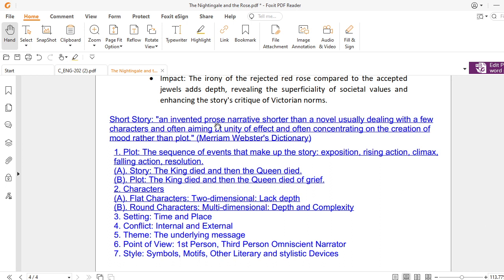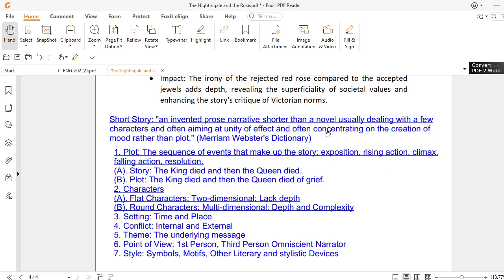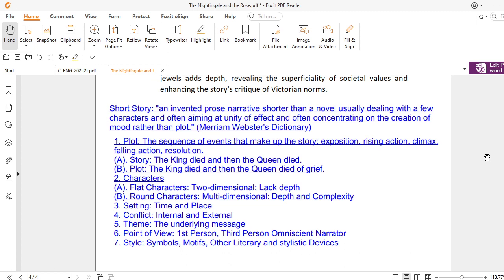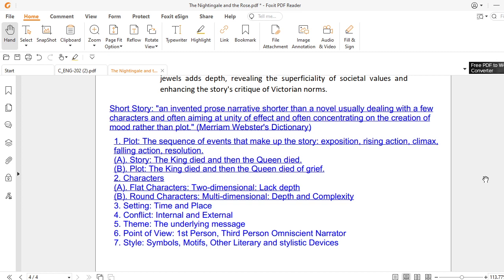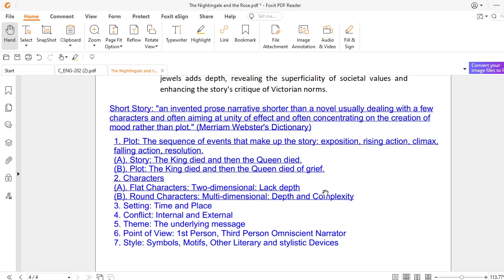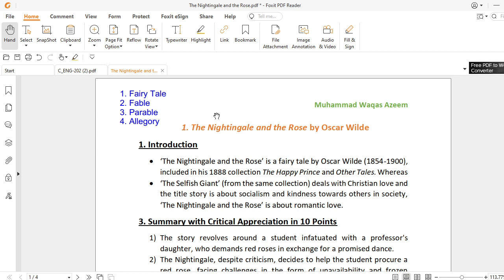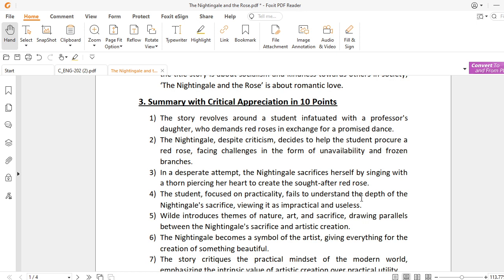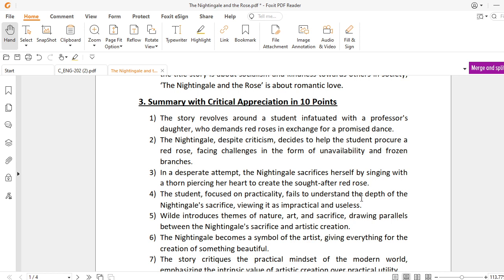The Nightingale and the Rose by Oscar Wild explained by Sir Waqas Azeem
"The Nightingale and the Rose" is a poignant and allegorical fairy tale penned by the renowned Irish author Oscar Wilde. Published in 1888 as part of his collection of short stories titled "The Happy Prince and Other Tales," this narrative weaves together themes of love, sacrifice, and the ephemeral nature of beauty. The story revolves around an earnest nightingale that selflessly sacrifices its life to create a red rose for a young student in love. Wilde explores the irrationality of human emotions and the contrasting facets of love, ranging from genuine selflessness to superficiality. The nightingale and the red rose serve as powerful symbols, embodying sacrifice and the transient nature of beauty. Through this tale, Wilde delves into the complexities of love and the often unappreciated sacrifices made in its name, offering readers a poignant reflection on the human experience.